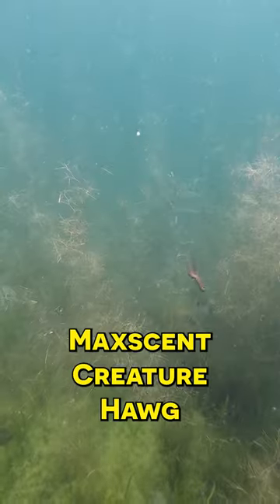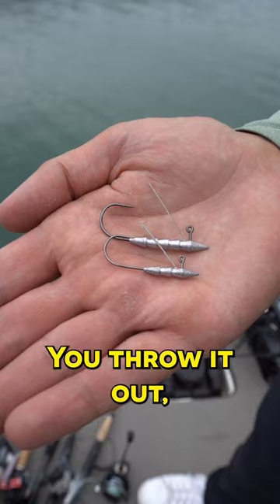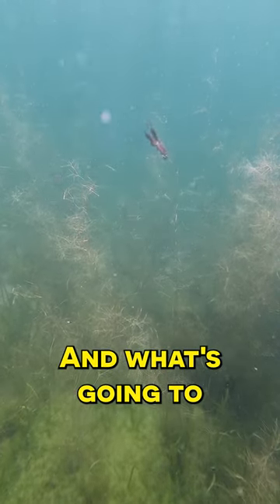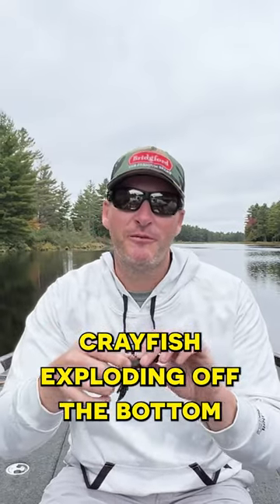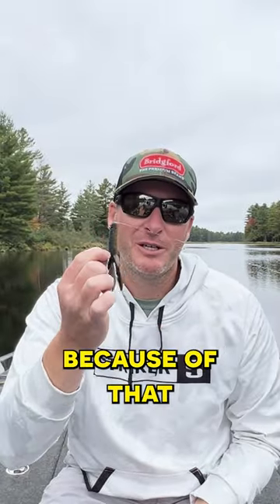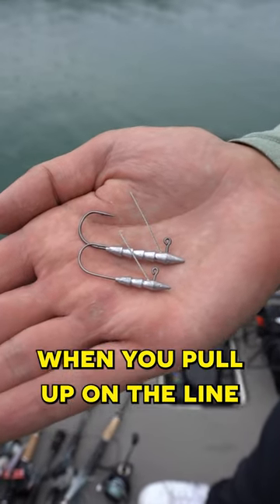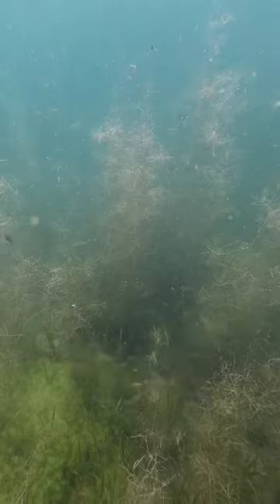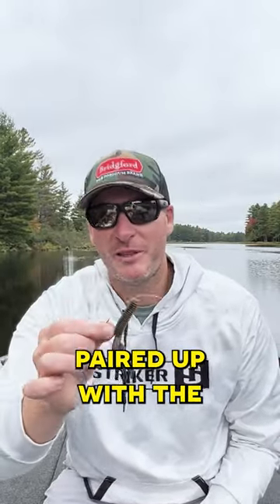Realistic substitute for a crayfish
Music: Can’t Stop Us Now by Wolves License purchased from Premium Beat by shutterstock